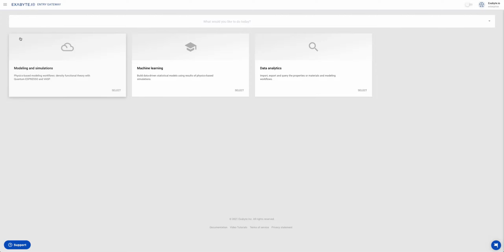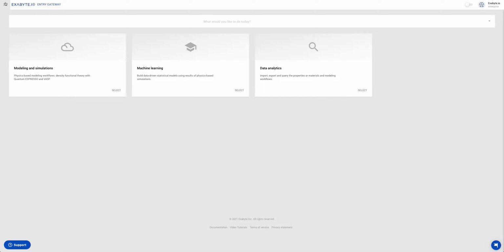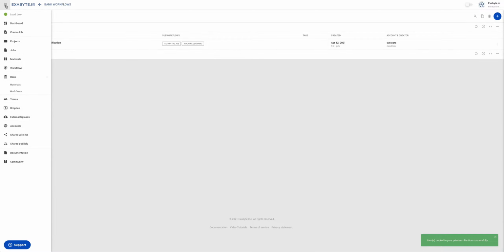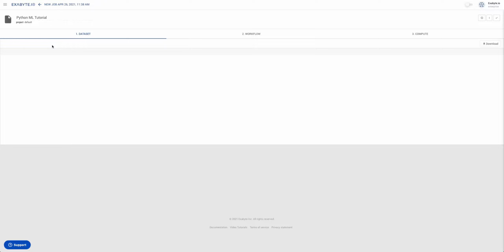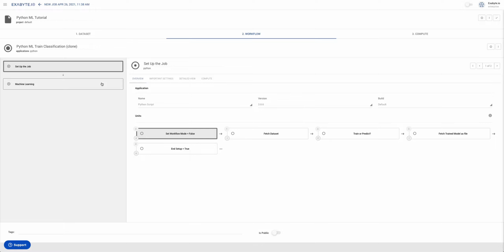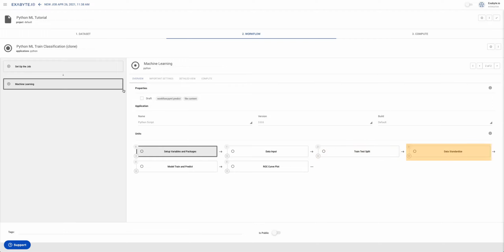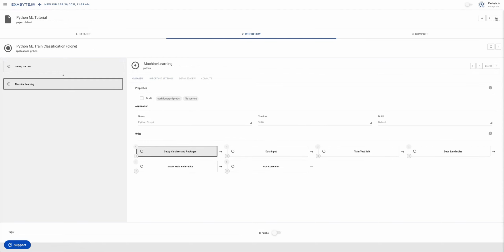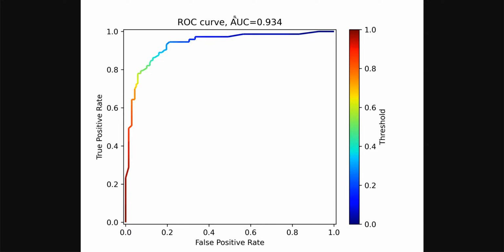Exabyte.io Tutorial: Train a Random Forest Classifier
Exabyte.io Tutorial: Classification with a Random Forest

In this tutorial, we train random forest for classification of molecules to predict whether they are biodegradable or not, using the QSAR-Biodegredation dataset available on Kaggle

A CSV containing the data used in this tutorial can be found on our

0:00​​ Introduction
0:40​​ Uploading Training Data
1:05​​ Copying the Python ML Train Workflow
1:21 Creating a new Machine Learning job
2:09​​ Select the Training Set
3:07​​ Overview of Machine Learning units
3:48​​ Specify Target Column Name
4:07 Submitting the Job
4:26 Analyzing the Results